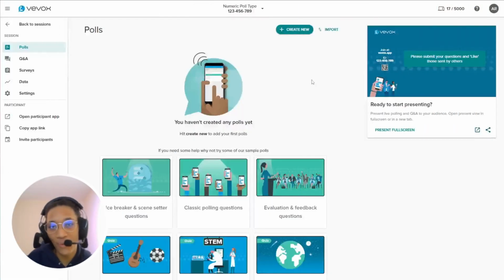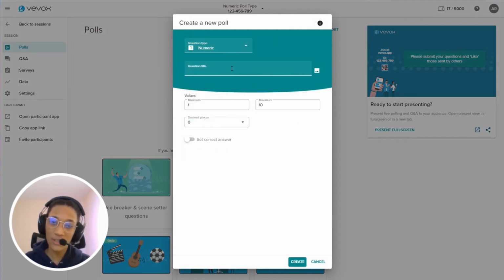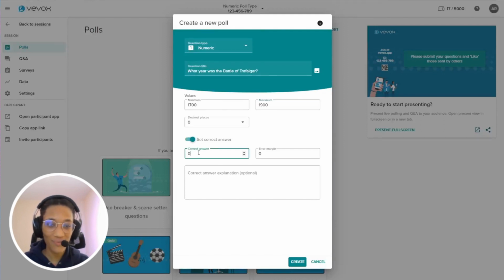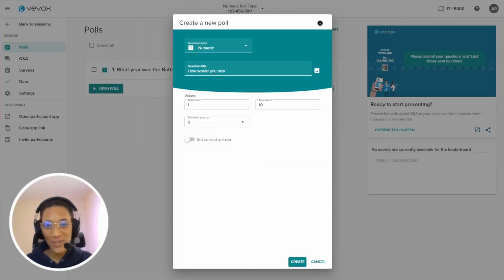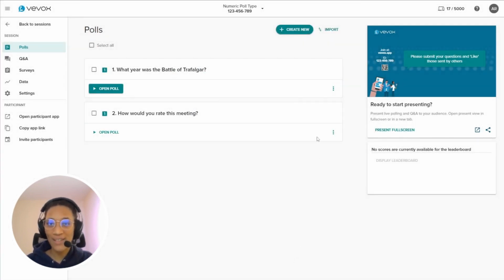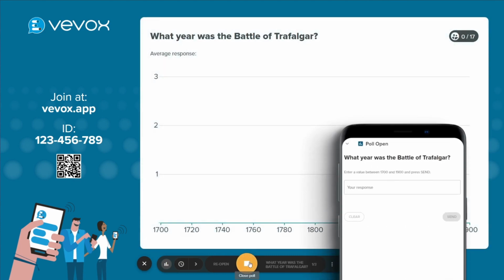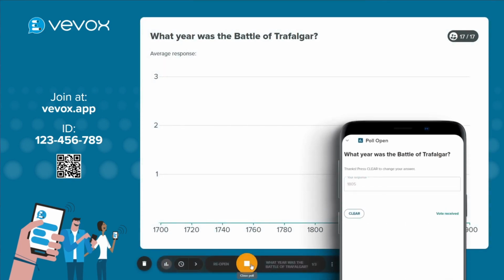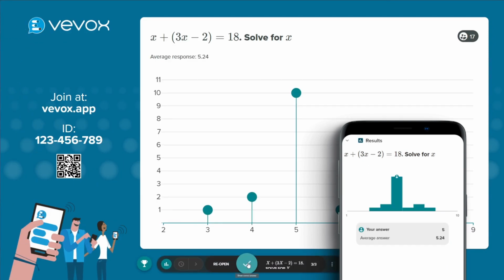When and Where to use Numeric Polls!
In this video, we'll discuss when and where to use numeric polls. Numeric polls are a great way to get feedback from your users, and they can be used in a variety of contexts.

We'll discuss the benefits of using numeric polls, and provide some tips on how to make the most of their features. By the end of this video, you'll have the knowledge you need to use numeric polls effectively!

Timestamps:
00:00 Benefits of Numeric Polls
00:23 Testing knowledge
00:49 Office Survey
01:03 LaTeX questions
01:17 Present View